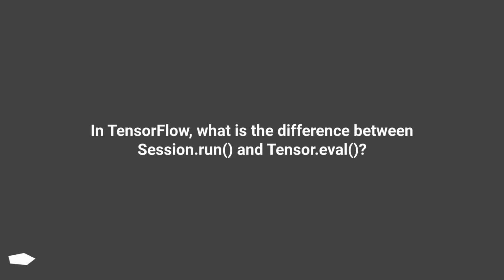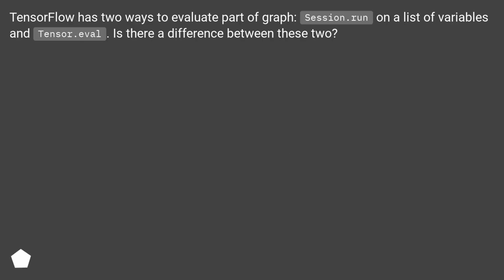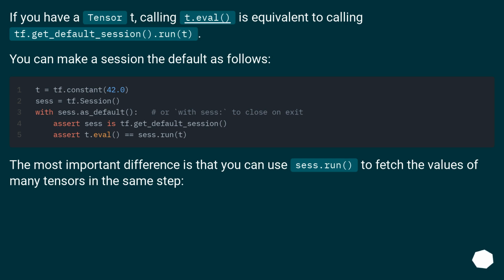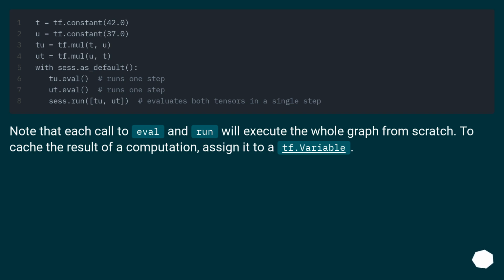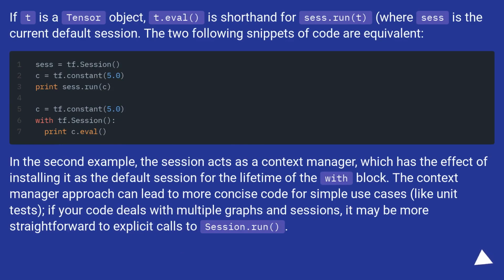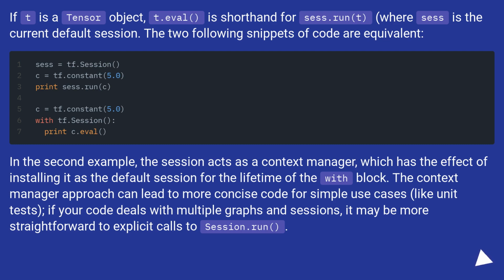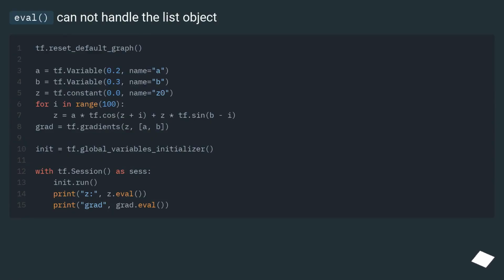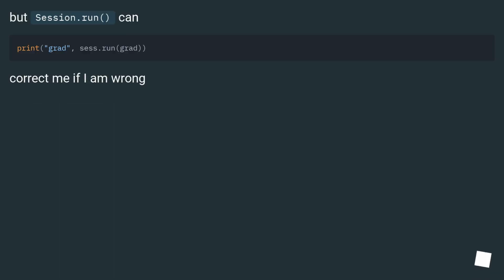In TensorFlow, what is the difference between Session.run() and Tensor.eval()?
Chapters
00:00 Question
00:28 Accepted answer (Score 250)
01:21 Answer 2 (Score 44)
02:33 Answer 3 (Score 2)
03:05 Answer 4 (Score 1)
03:48 Thank you